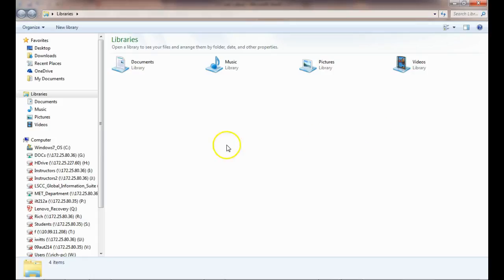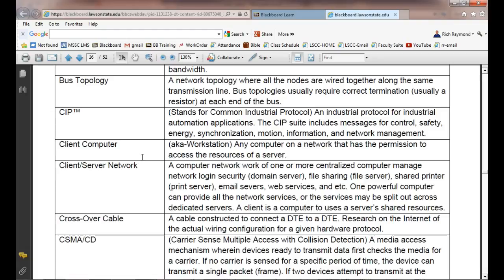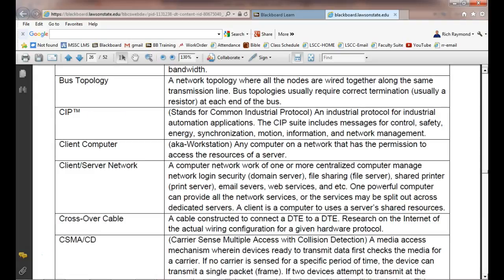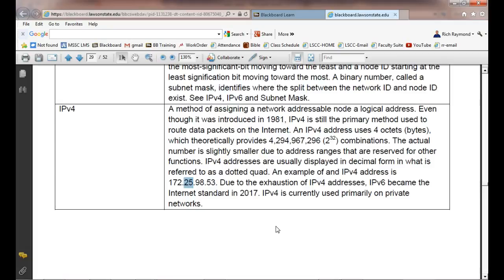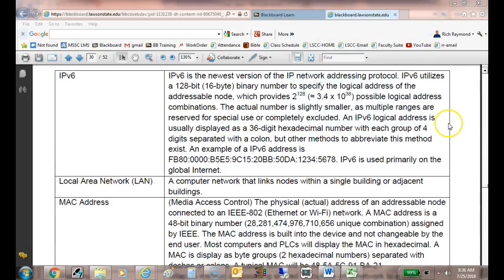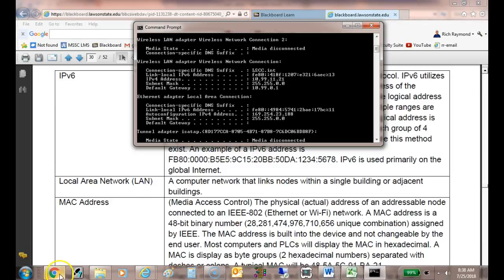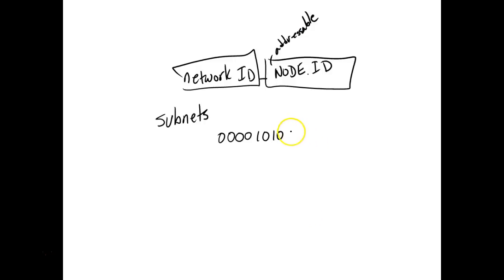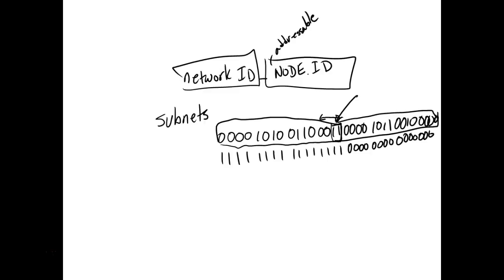ILT212_Final_Review